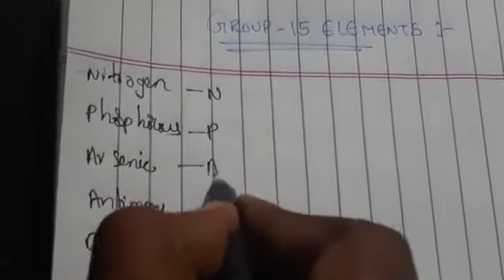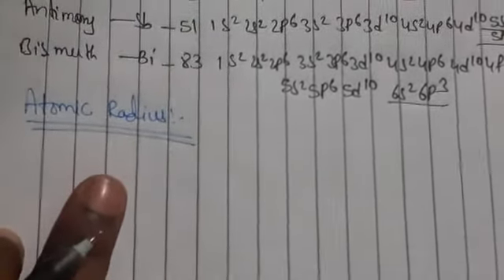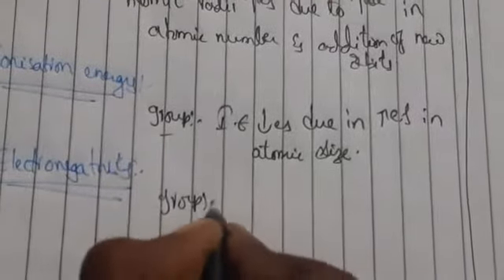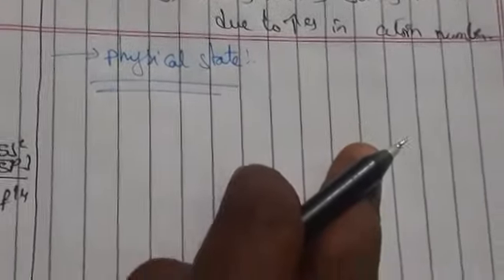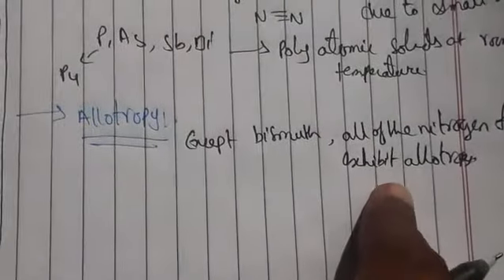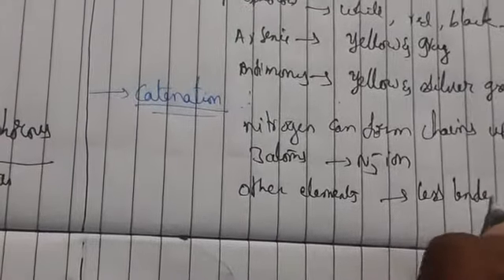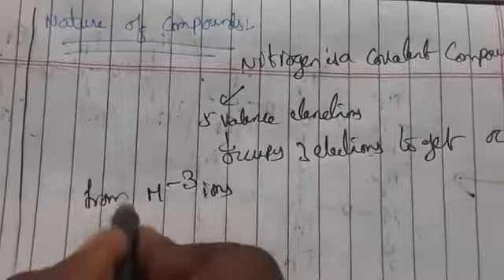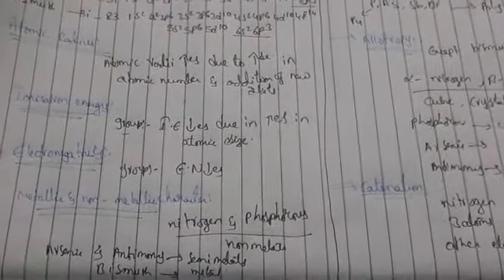P-block elements:15th group elements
Introduction and general characteristics